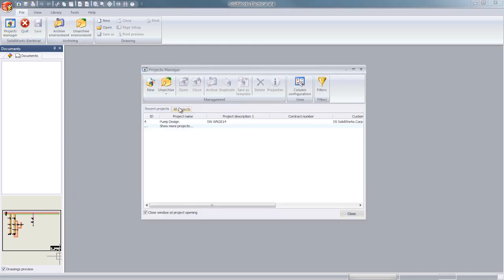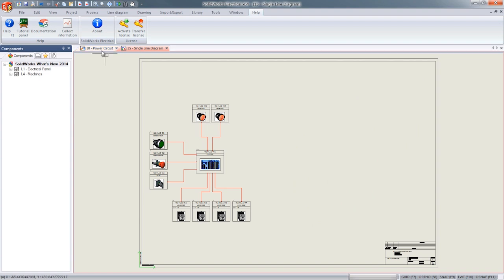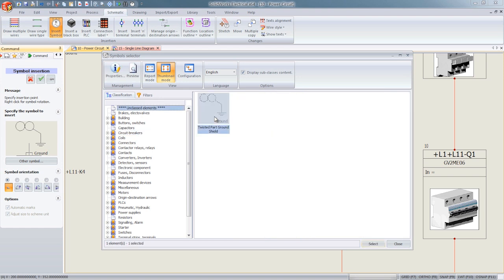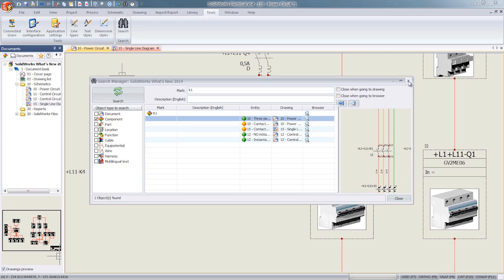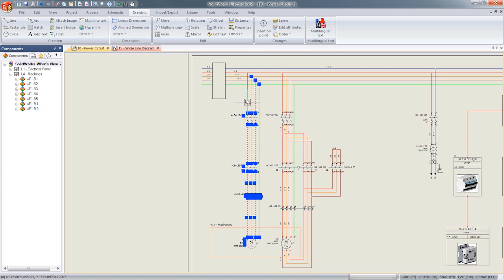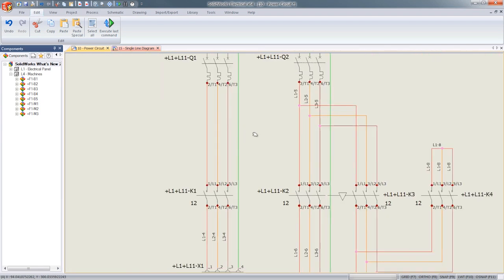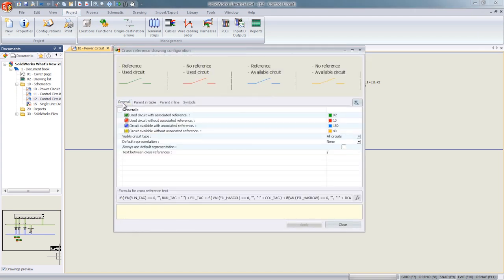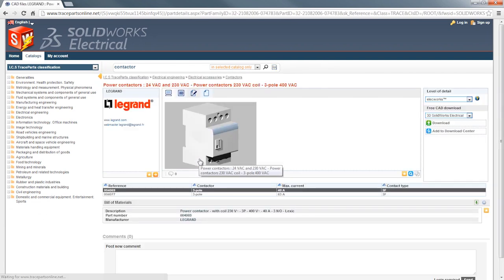SolidWorks Electrical 2014 Schematic1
Visit the Javelin blog to learn more enhancements to SolidWorks Electrical 2014

In this video we demonstrate the new SolidWorks Electrical Schematic features including passive symbols, search component, the new wipeout feature, paste special, and filters to help you quickly search and access schematic files.